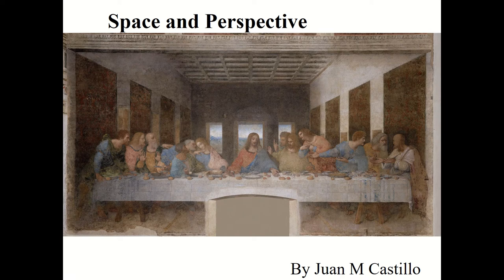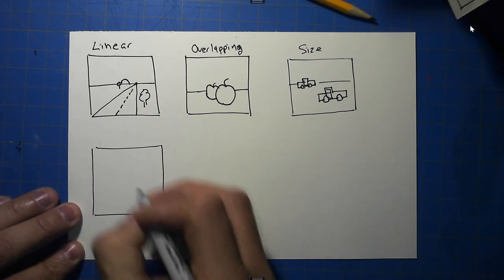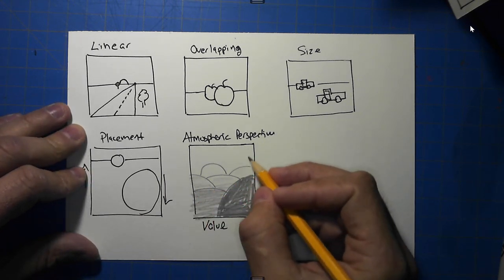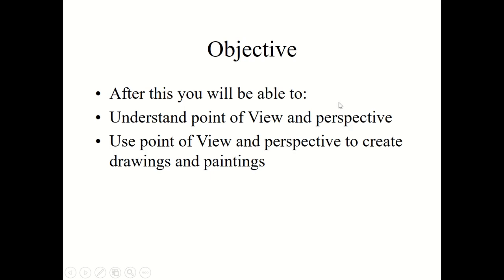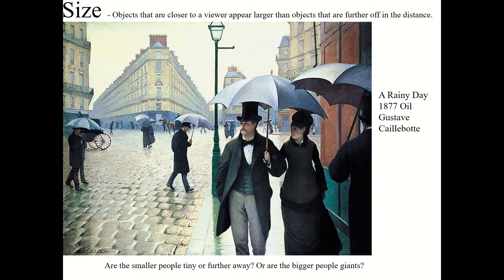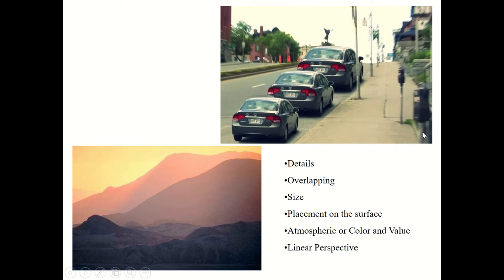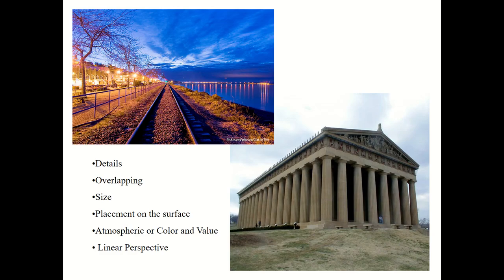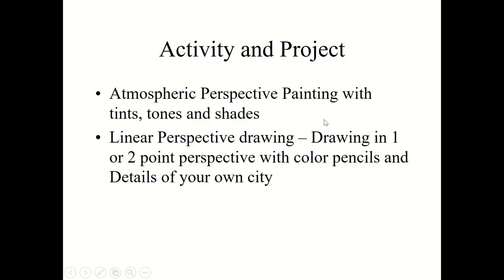Mr. Castillo's Space and Perspective Lesson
Lesson on creating Space in works of art